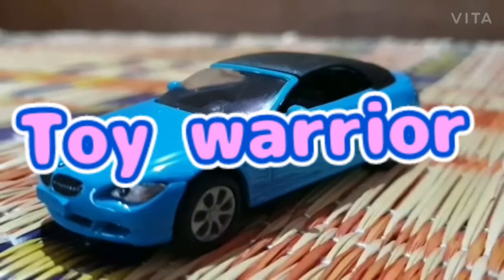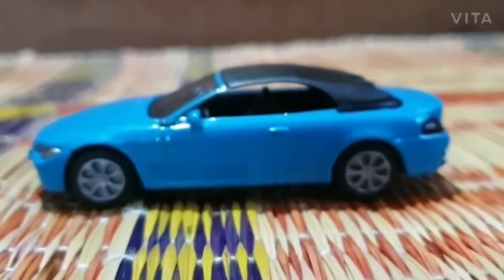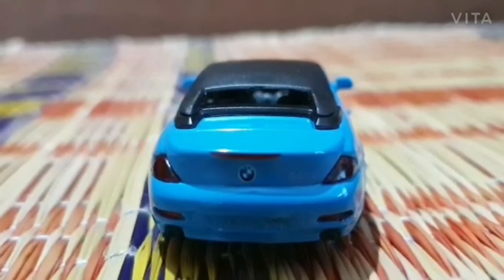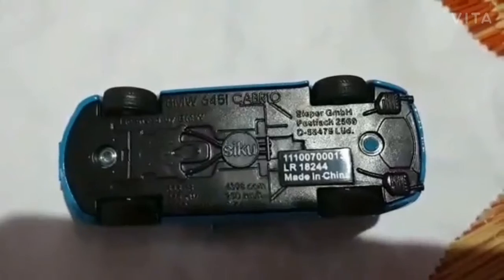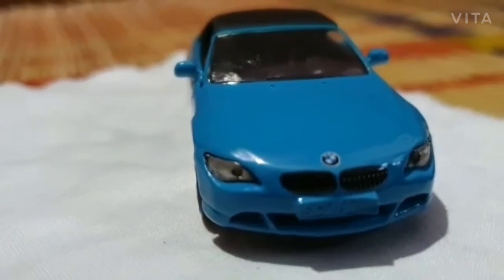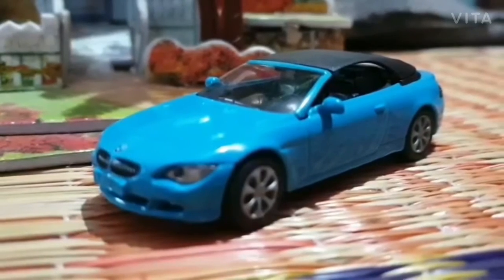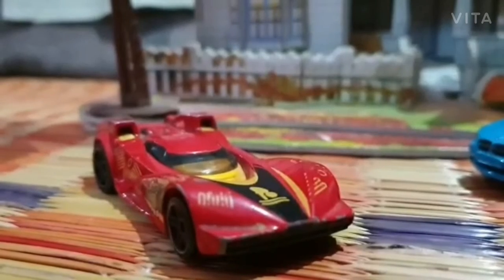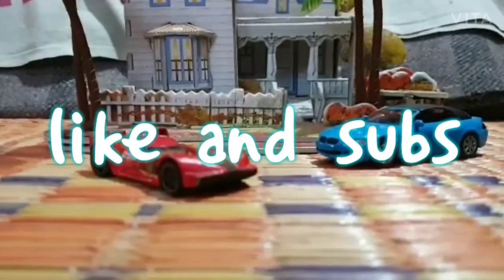My BMW siku fun gameplay and detailed rewiew